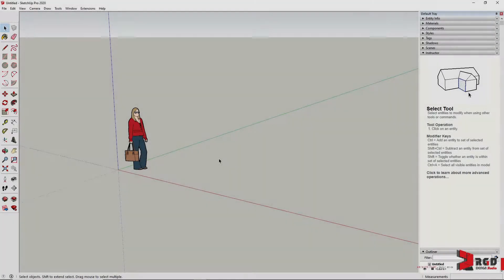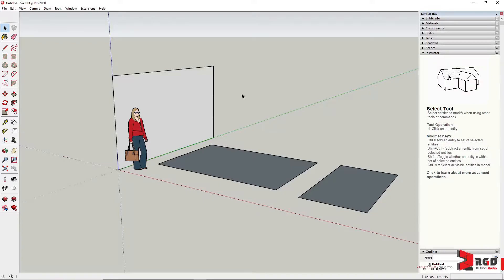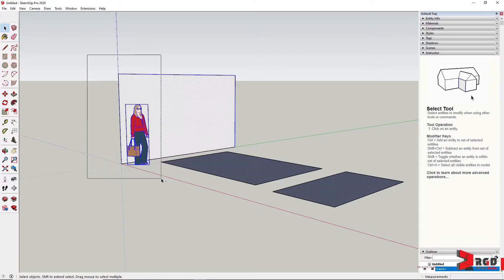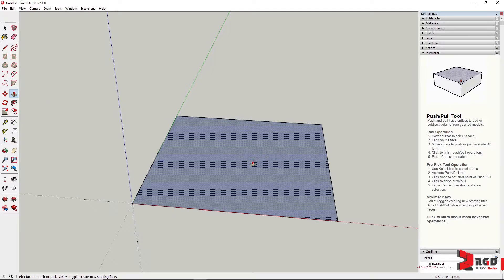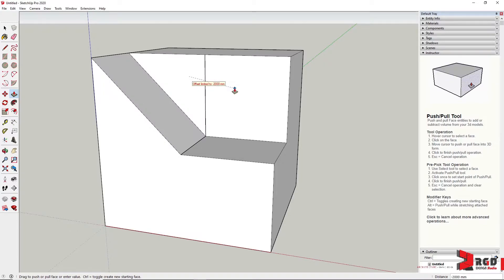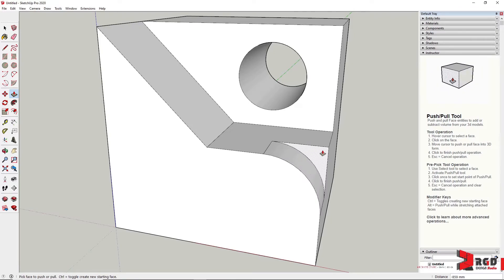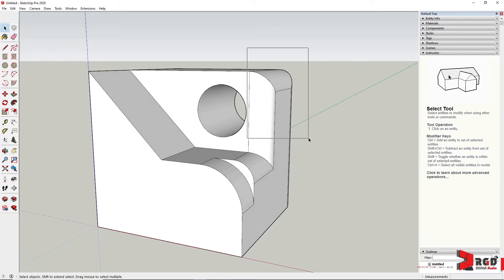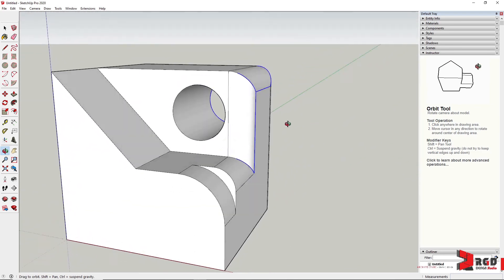Sketchup Basic 3D Modeling Pt 1 - Plane Orientation and Beveling Edges (Follow Me Tool)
Sketchup tutorials for beginners: Creating and modifying basic solids.

Music playing in the background:
"Buddy" by Benjamin Tissot